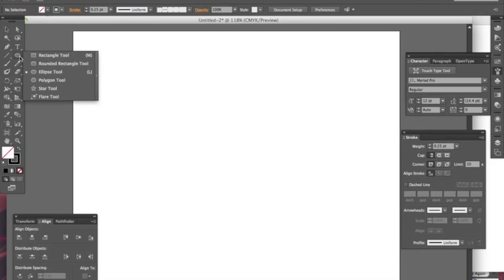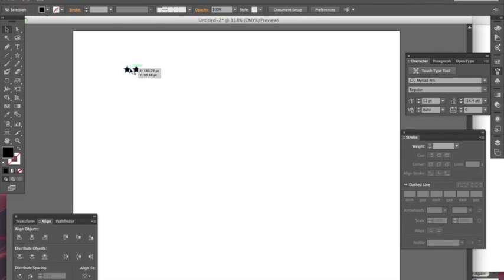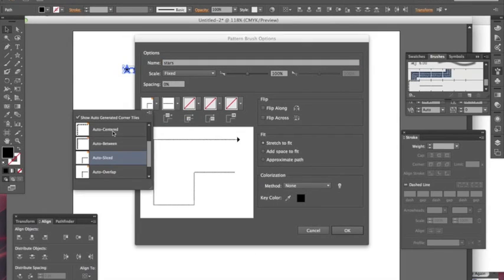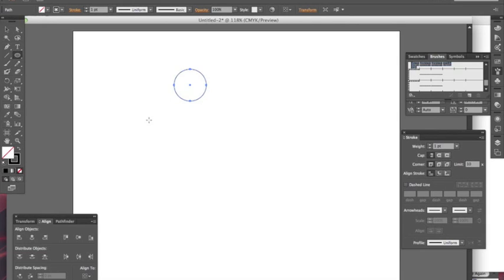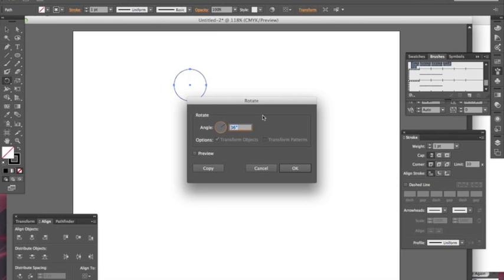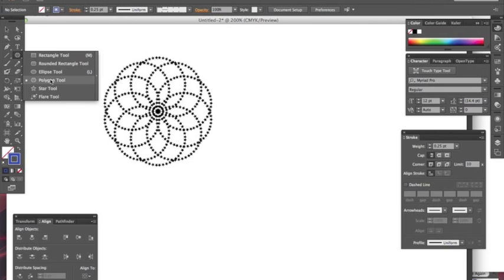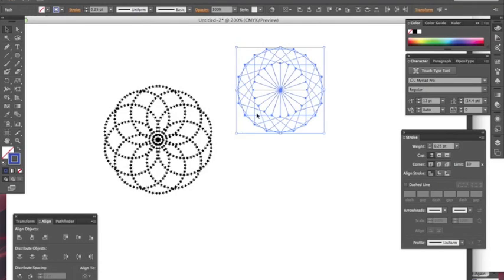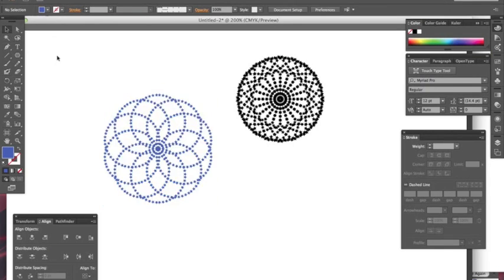How to Create Patterns in Adobe Illustrator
- Learn how to create amazingly accurate patterns inside of illustrator. Create a custom brush from any shape and combine that with a special trick I show you to make perfect geometric shapes. I show you how to control aspects of the pattern and the brush in order to customize it just how you want.